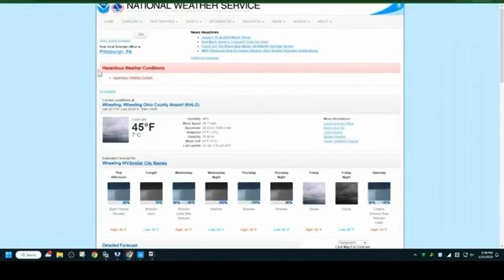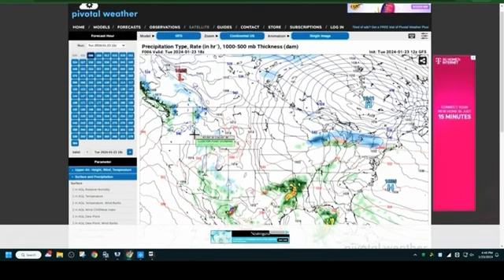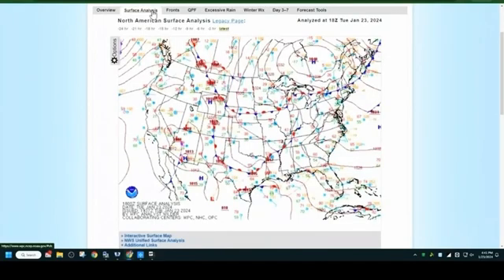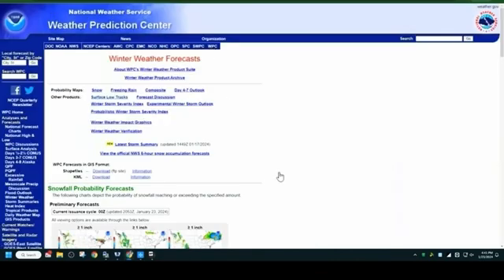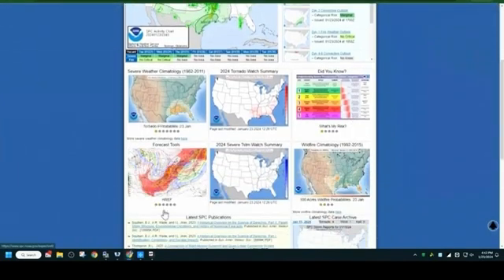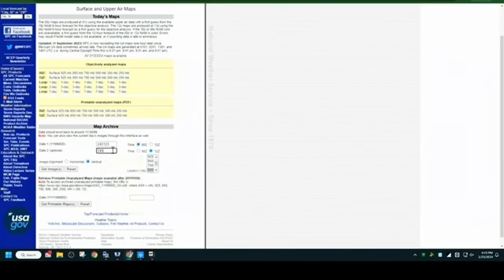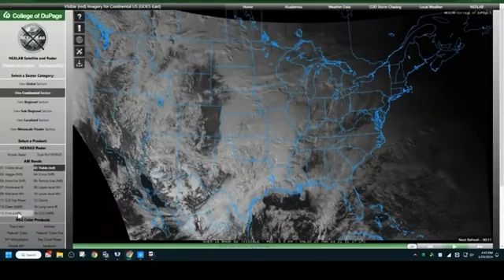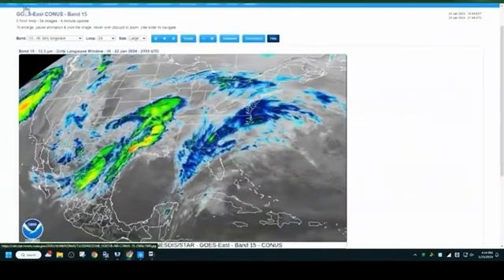Weather forecasting websites & tools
A couple of free websites that forecasters can use to develop a strong forecast with meteorologist Tyler Vangi

Links:
CollegeOfDupageWeather
PivotalWeather
WeatherUnderground
NWS National Weather Service
WPC Weather Prediction Center
SPC Storm Prediction Center